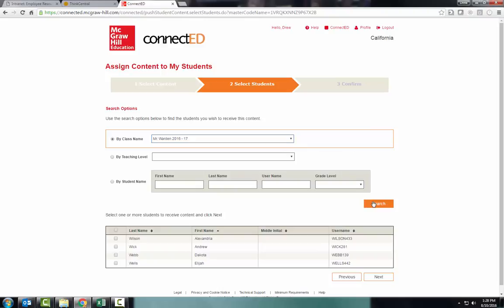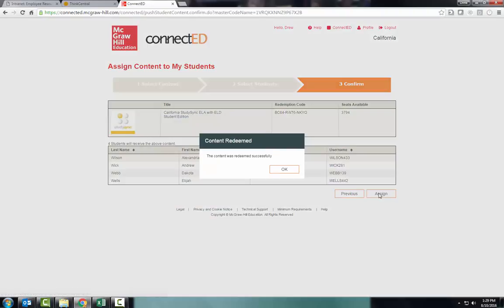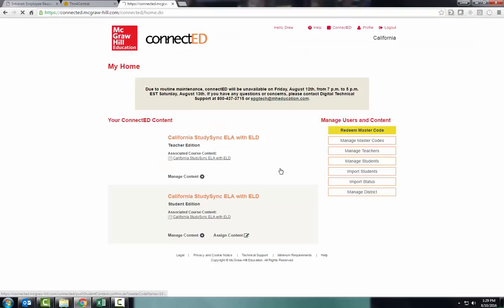ConnectEd Student Textbook Access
FAQ:  I made a class, but how do I give access to the textbook on-line for the students?